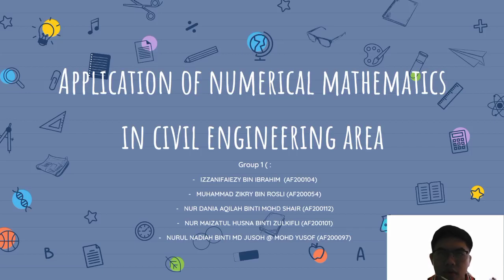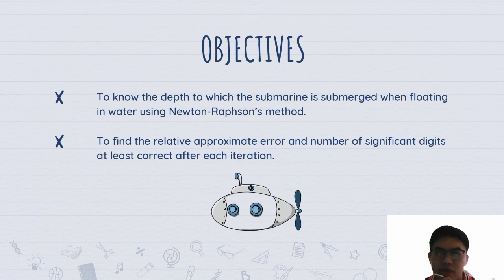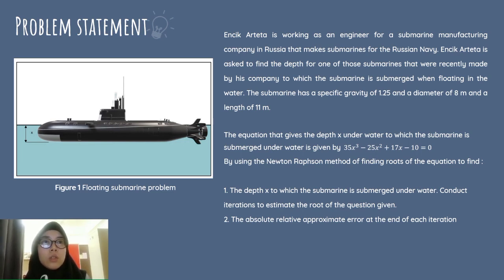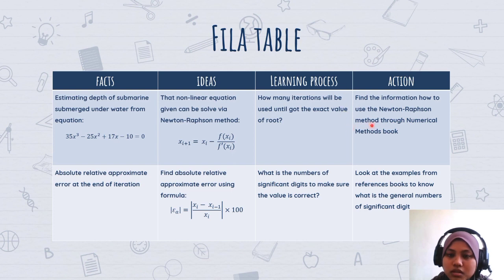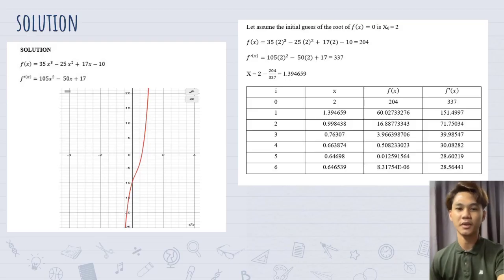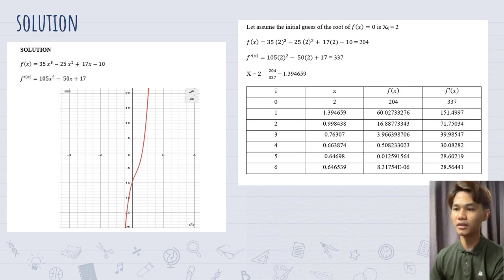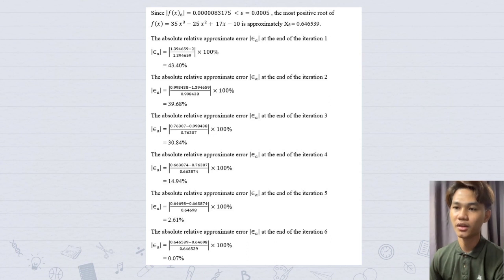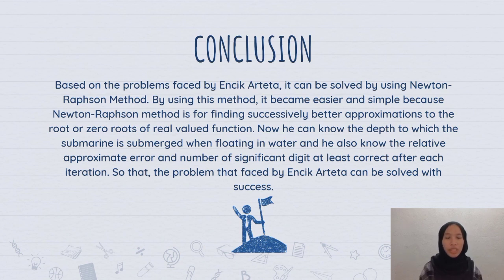PROJECT NUMERICAL MATHEMATICS (GROUP 1_S5)